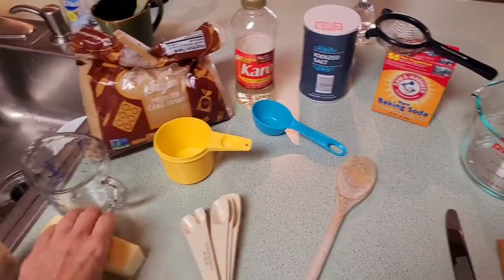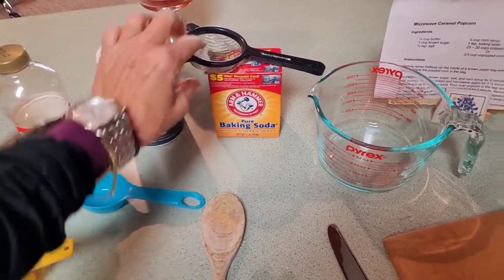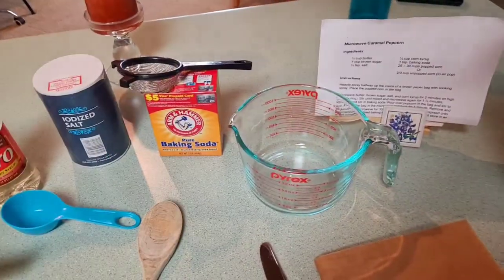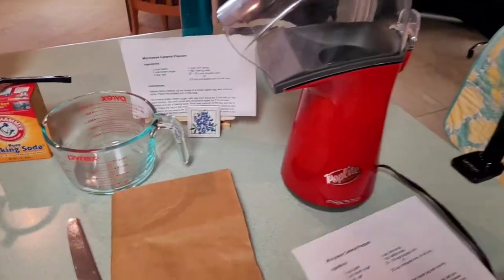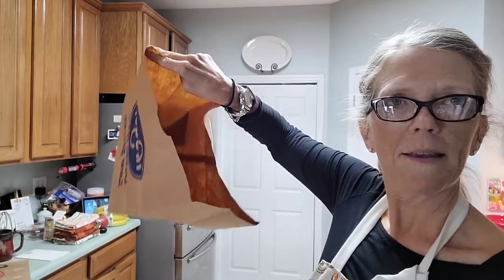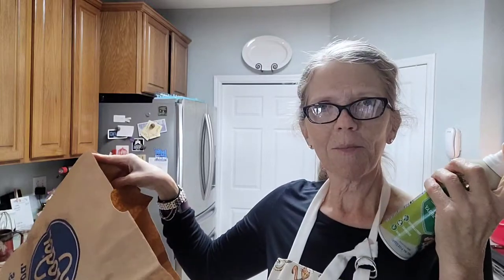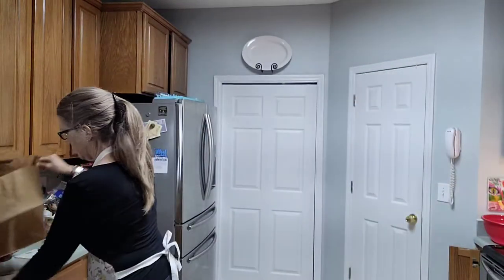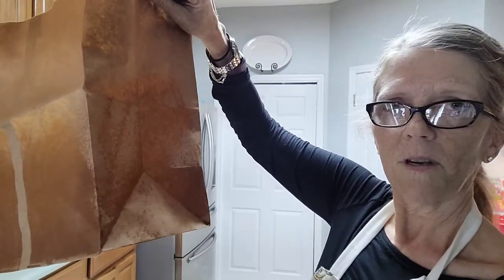Best Caramel Corn Ever - How to Make My Family's Favorite in than 30 Minutes!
My family's favorite caramel corn can be made in less than 30 minutes, and I hope it will be as special to your family as it is to mine.

This was a departure from my usual art videos, and I hope you enjoy it. My usual weekly video will be posted Friday.

Happy creating whether it's in the kitchen or your studio and Happy Thanksgiving to you and yours.